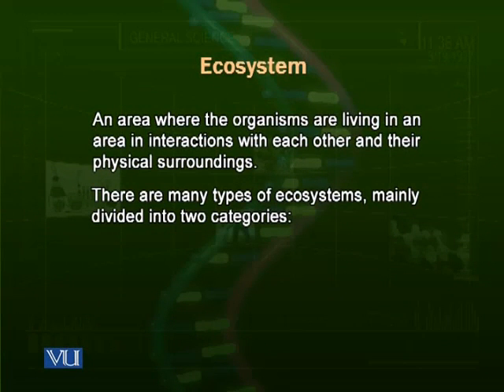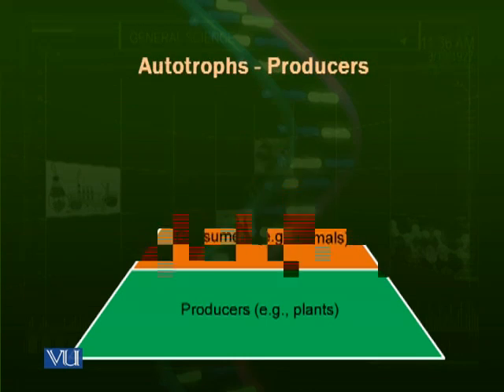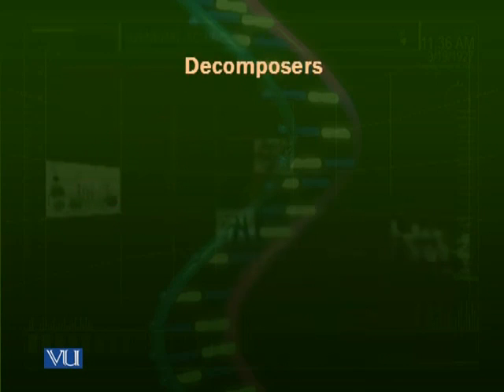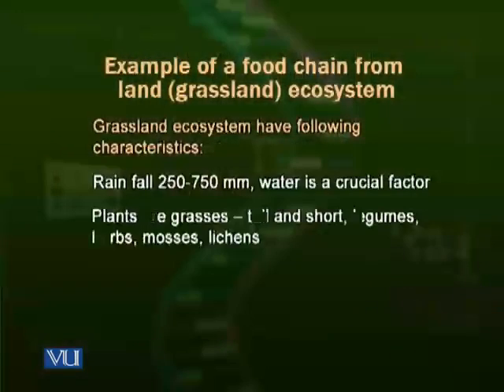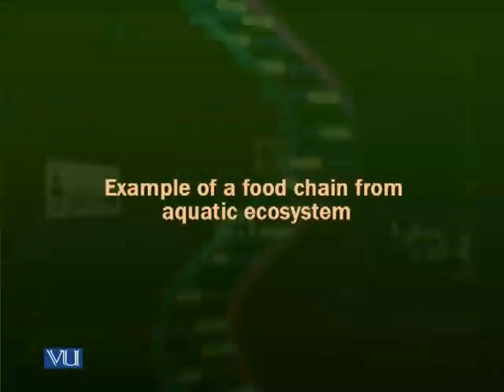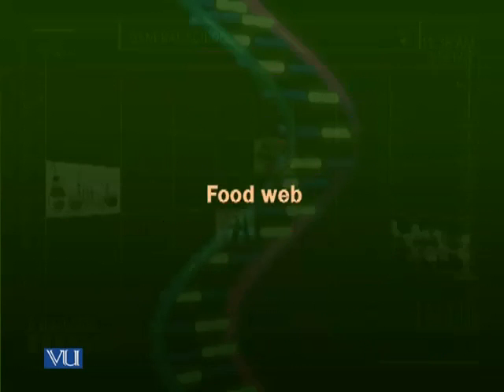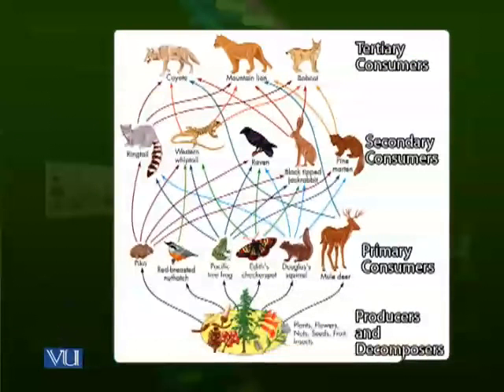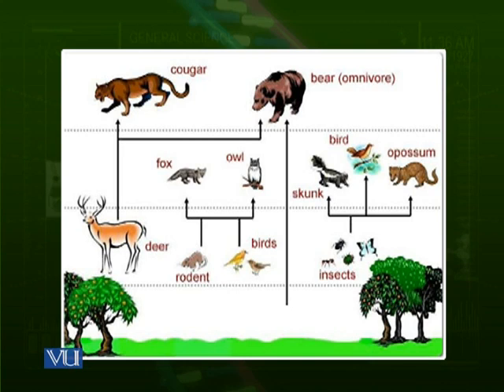GSC101_Lecture41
GSC101 General Science - Biology Lecture 13